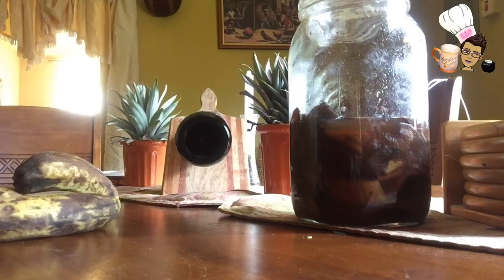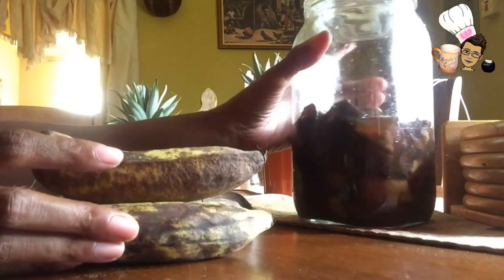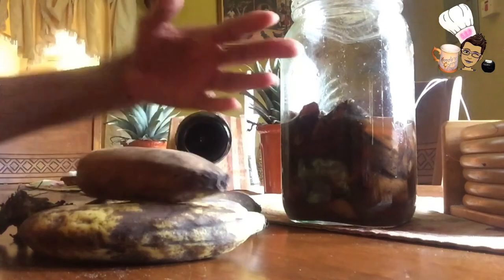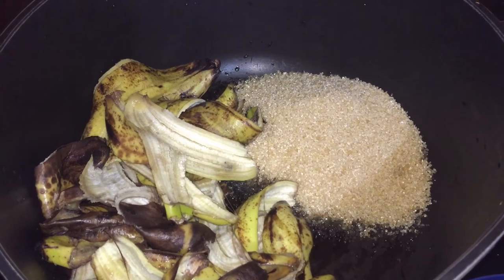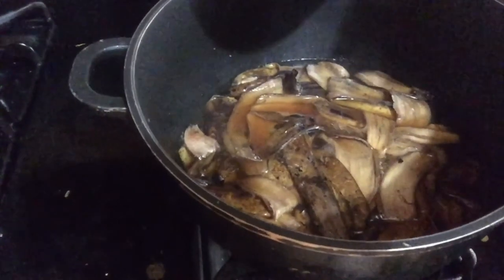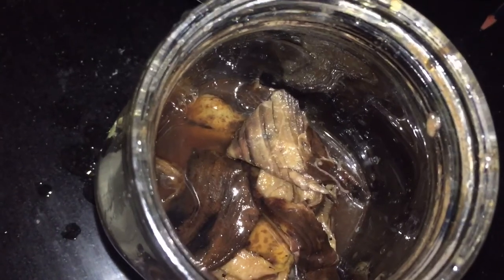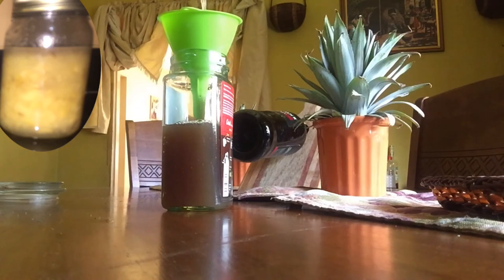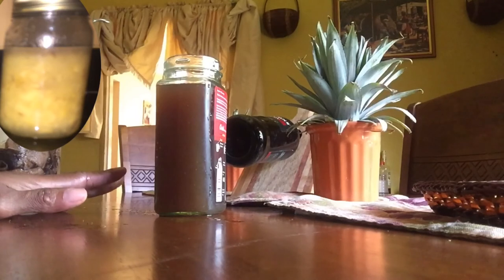Banana Extract | Weightloss Recipe | None Alcoholic | Healthy Eating Recipe